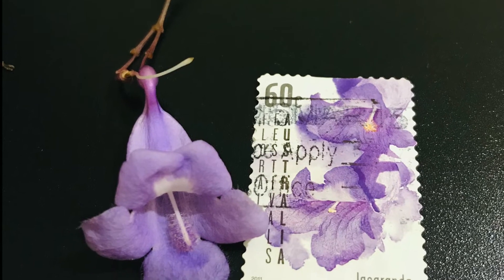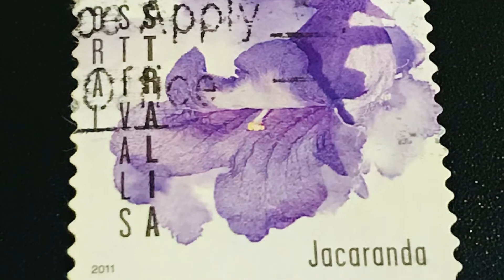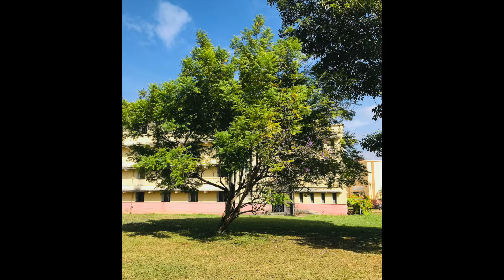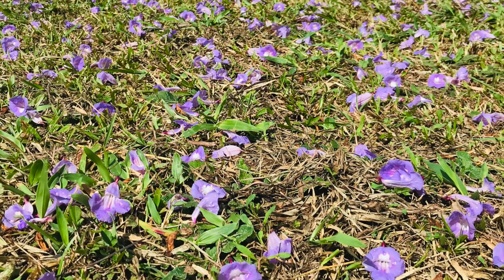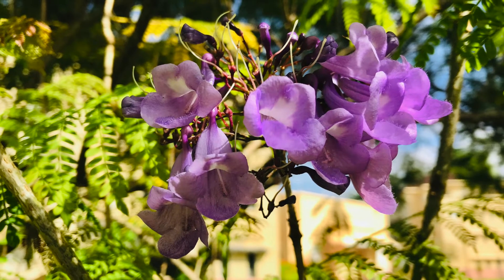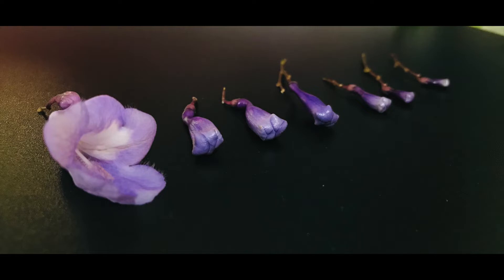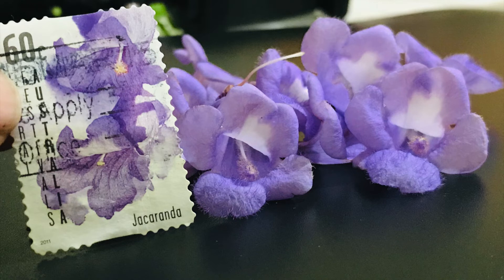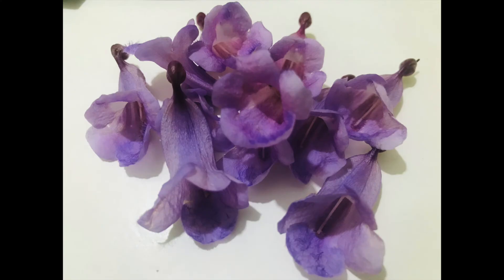Jacaranda - floral festival- Stamps with Sara - 04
This is a video about a stamp issued in 2011 from Australia for the floral festival. it shows jacaranda mimosifolia and hope you enjoy the video.
Intro - 0:00
The stamp - 0:09
Botany of the plant - 0:47
Outro - 2:06